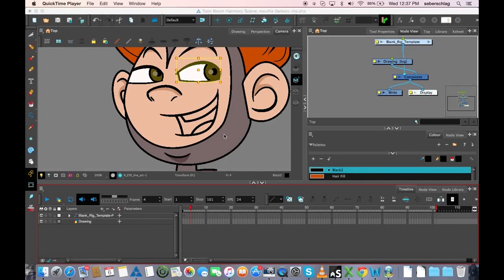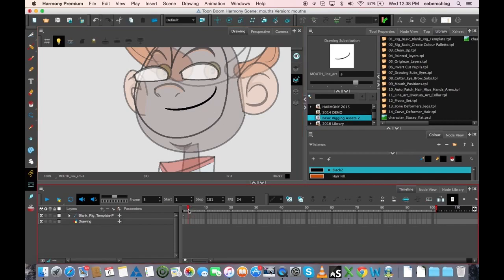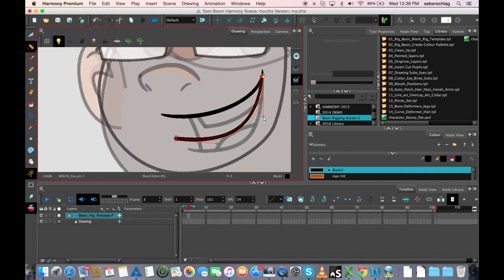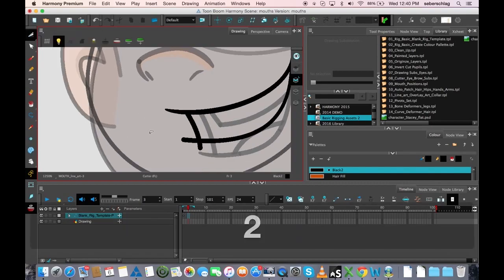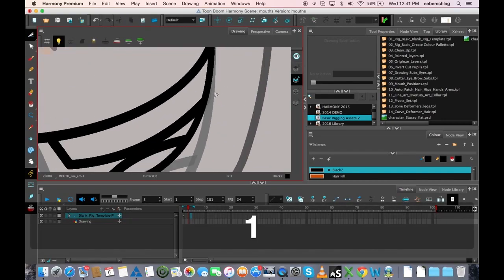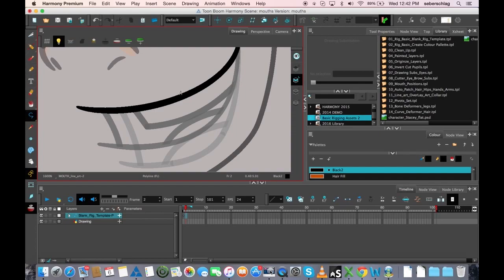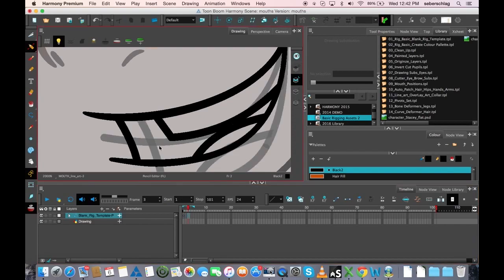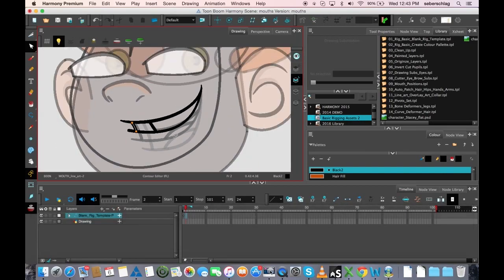How to Create Mouth Shapes with Harmony Premium - Part 2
In this topic, you will learn how to create the multiple mouth shapes necessary for your character to speak.